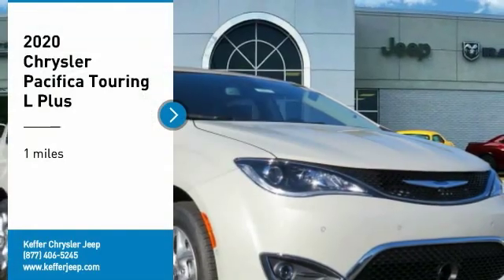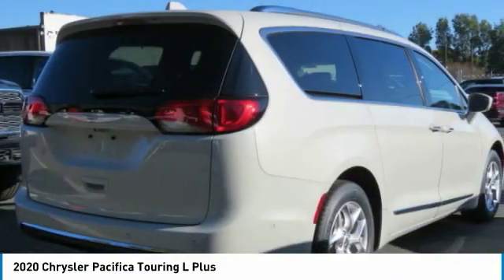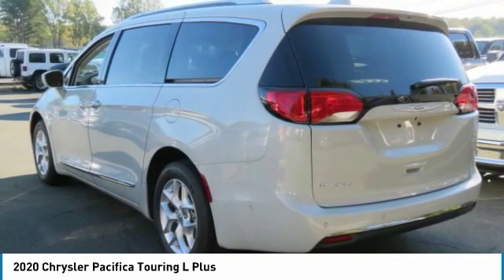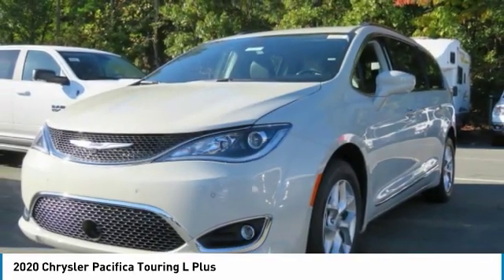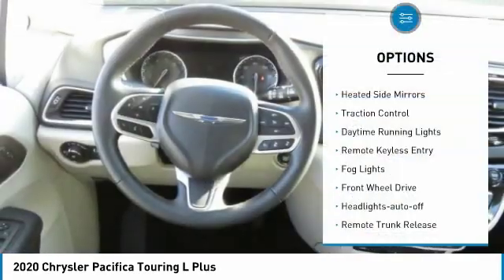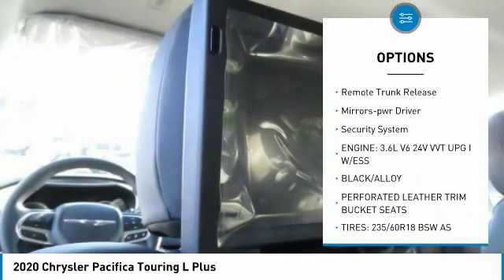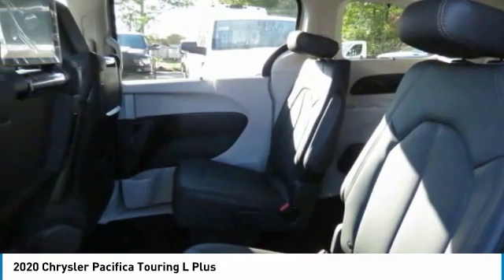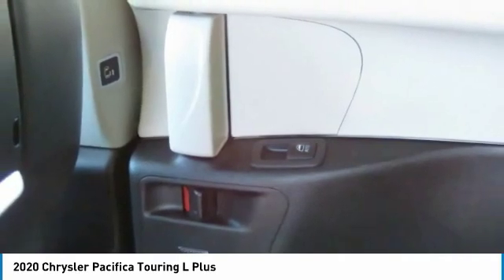2020 Chrysler Pacifica Charlotte NC C205017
2020 Chrysler Pacifica Touring L Plus

You'll love this 2020 Chrysler Pacifica. This is a mini-van, passeng you'll want to take home. Call and get in touch with Keffer Chrysler Jeep directly, and be the first to open the mini-van, passeng door today!